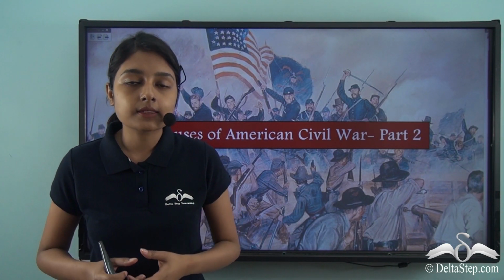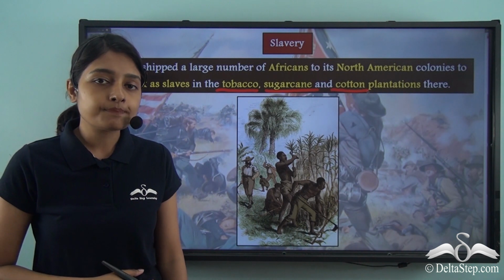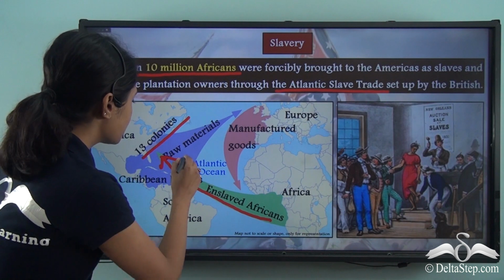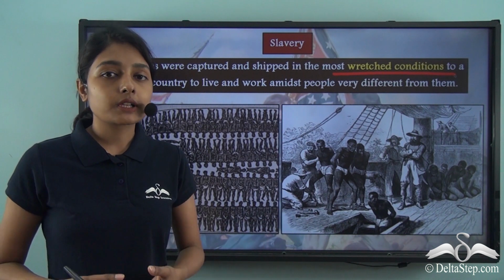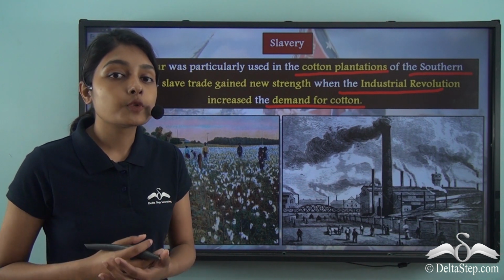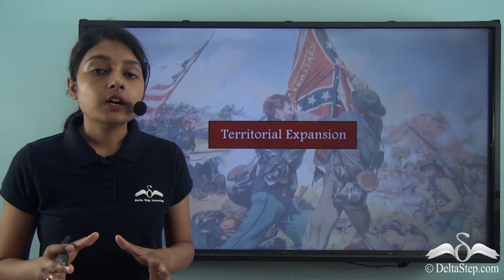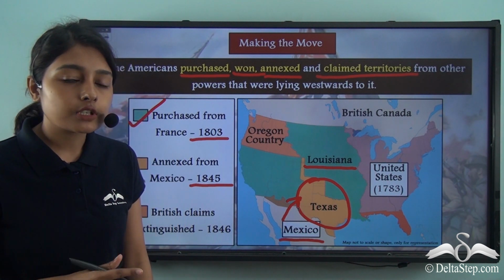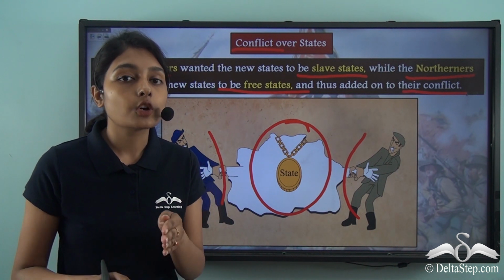Causes of American Civil War- Part II